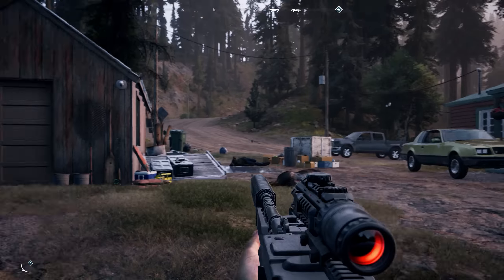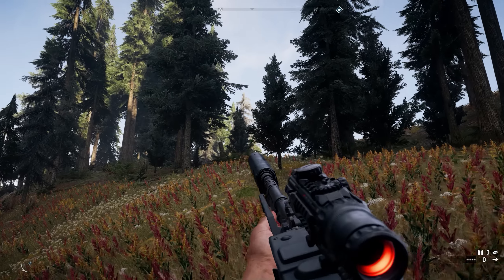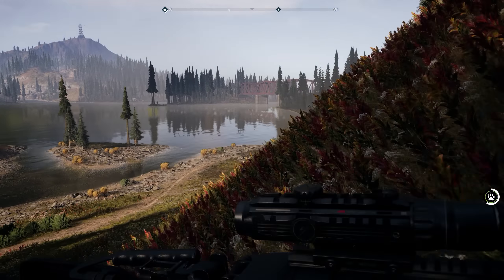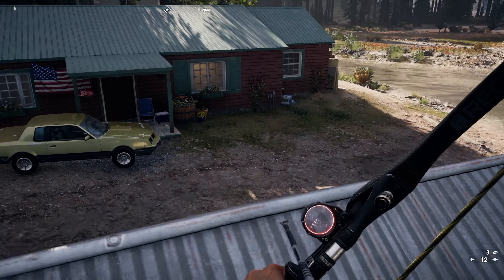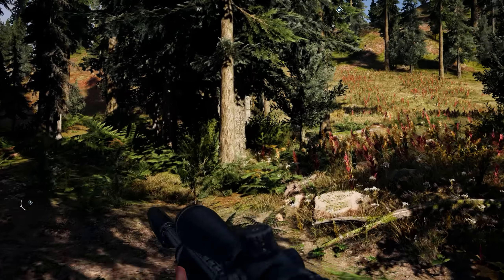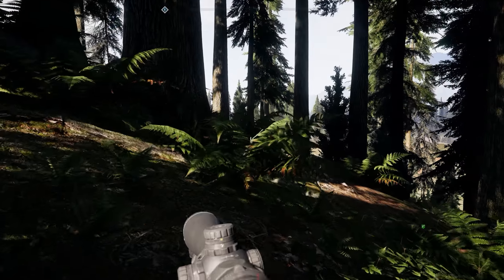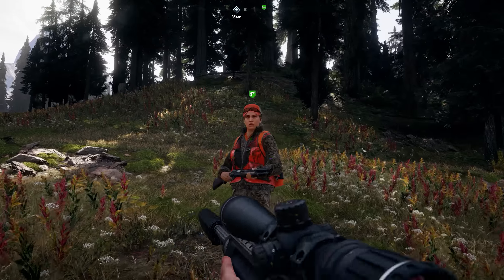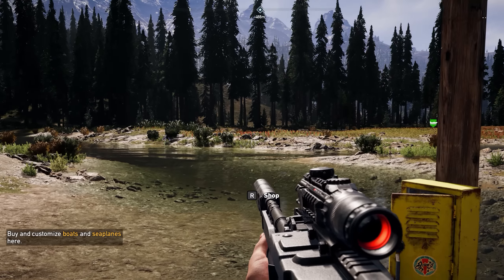Far Cry 5 - $5000 a Minute Money Trick ! (PC/PS4/Xbone)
After I finished the game, and a lot of experimenting, I wanted to share this money getting trick you can use to get around 5000$ a minute!  This means you can pretty much buy every weapon/item/vehicle/etc.
This trick is also useable at the start of the game. Have fun!